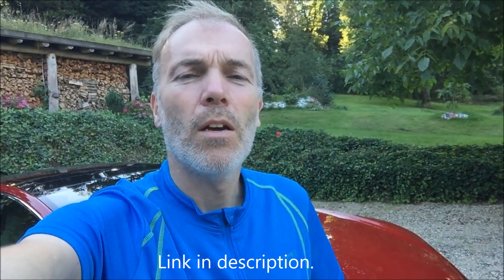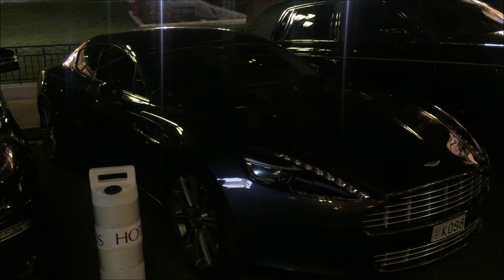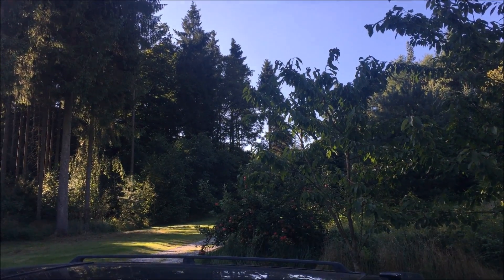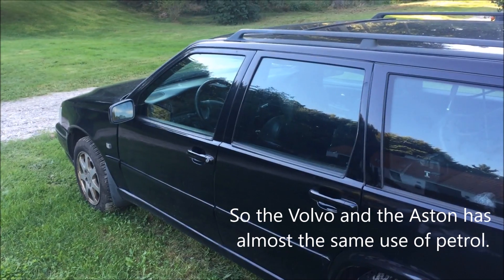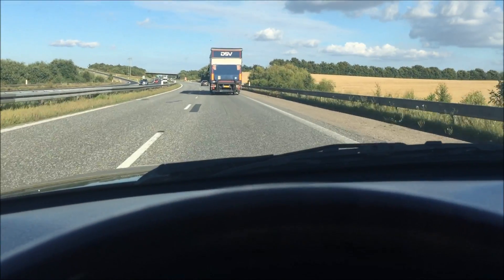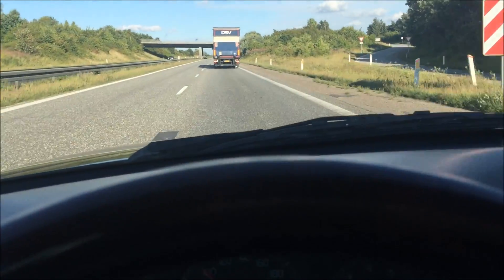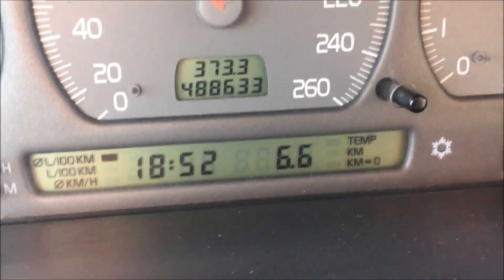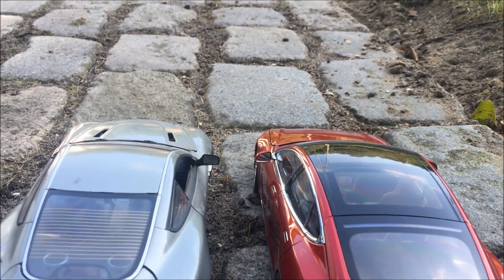Tesla vs petrol car - Efficiency Test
I wanted to test the difference in energy efficiency between a Tesla and a petrol car.
In lack of a performance car I had to come up with an alternative.